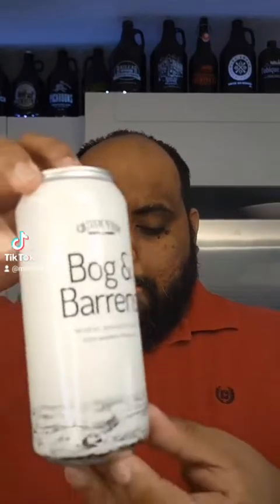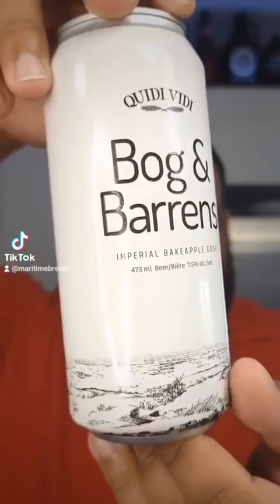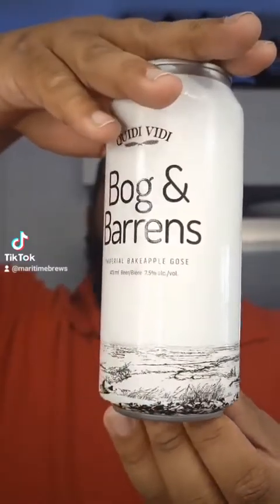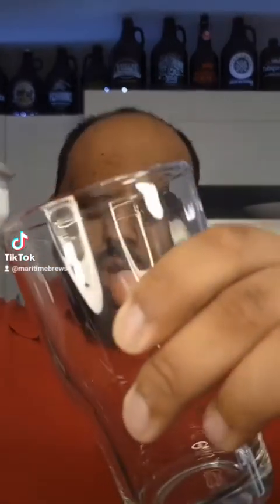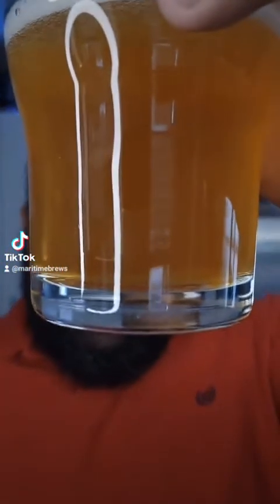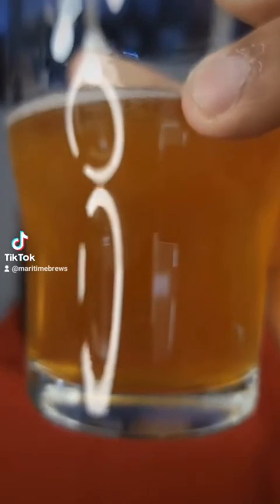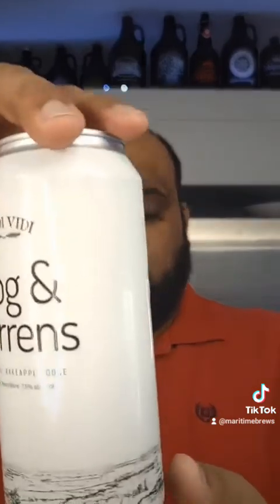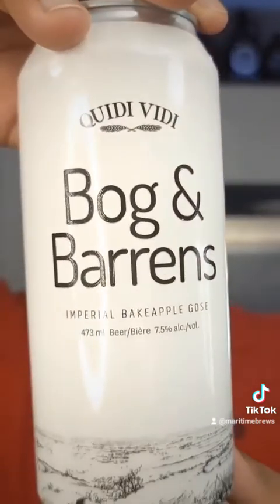Bogs and Barrens Imperial baked Apple Gose from Quidi Vidi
Bogs and Barrens Imperial baked Apple Gose from Quidi Vidi out of Newfoundland Canada